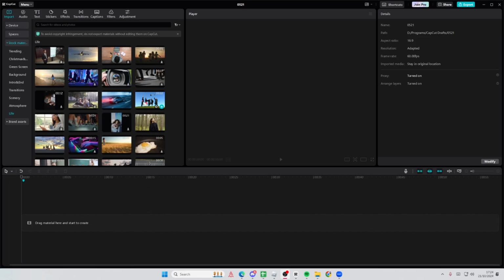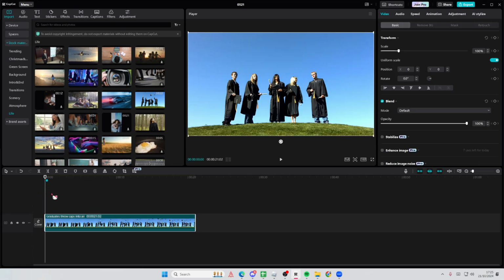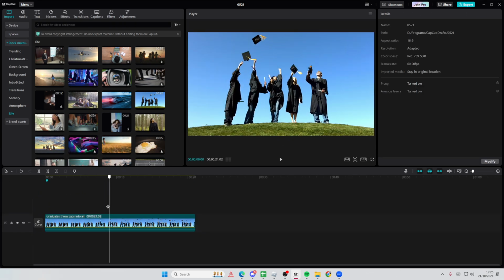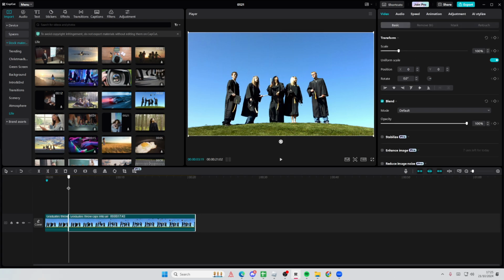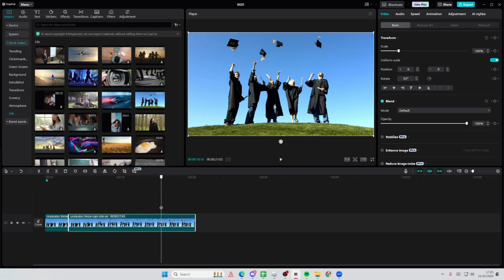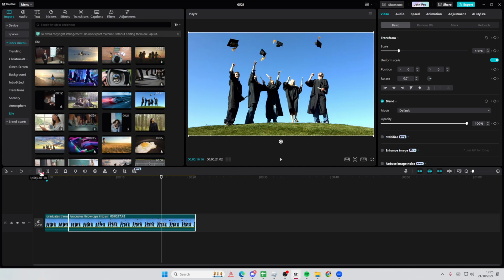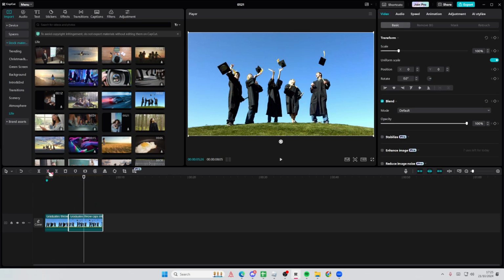🔥 How To Remove Part Of Video In CapCut - Full Guide | Step by Step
Learn how you can remove a part of your video in CapCut PC by watching this video.